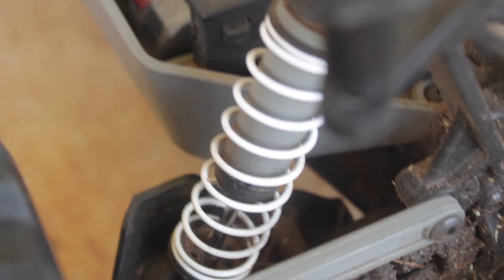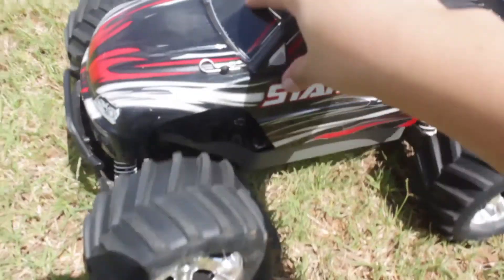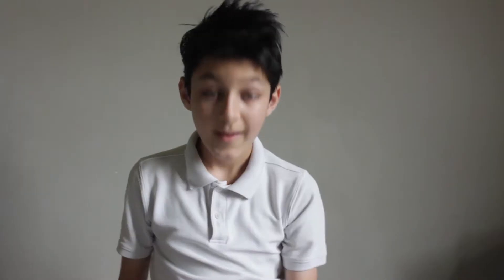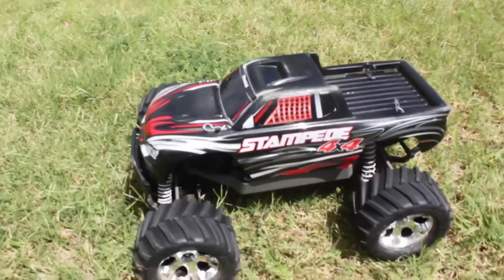Stampede 4x4 Review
Hello Everyone! I hope you enjoy this video.
The next video will come in 8/20/2020